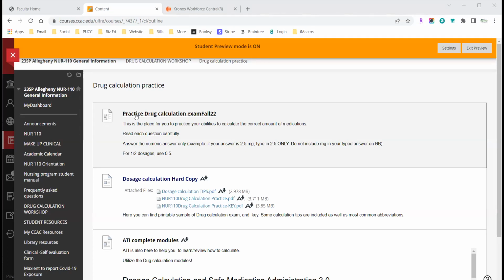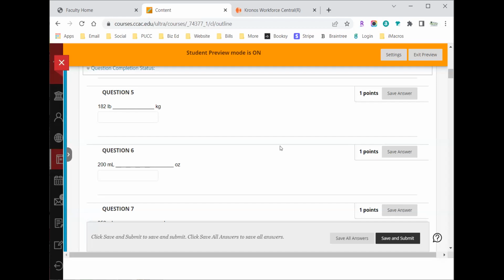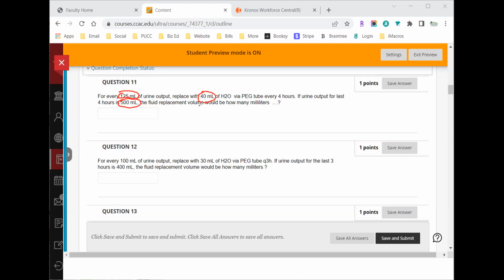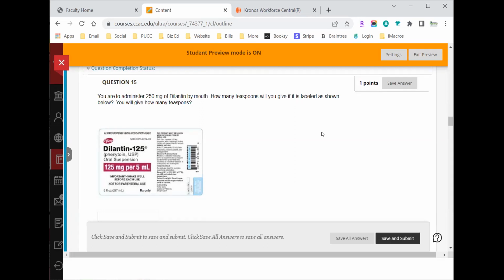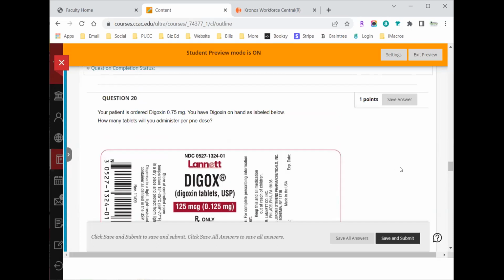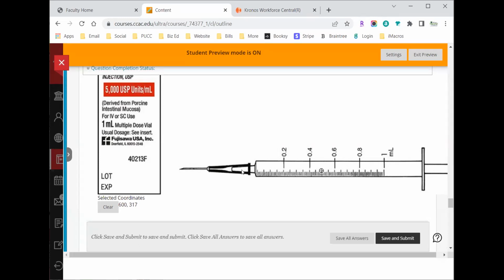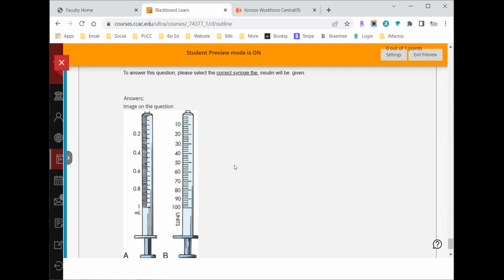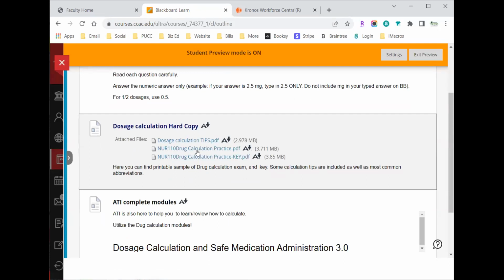2023 Spring NUR 110 CCAC Allegheny Dosage Calculation Review Full Test Run Through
Topics discussed:

Full drug calculations test run through.